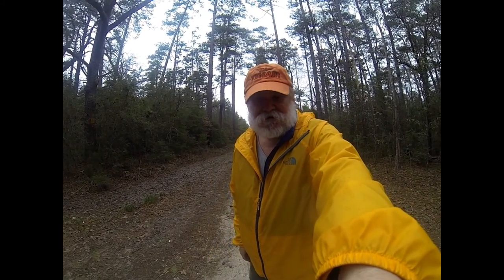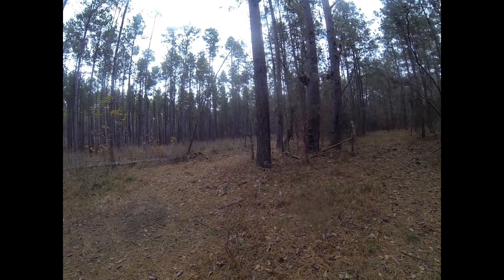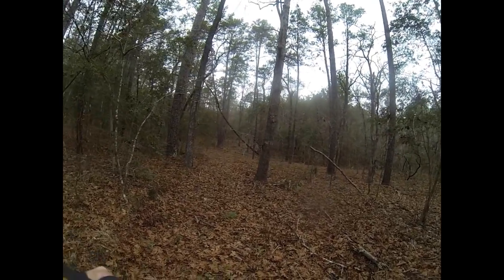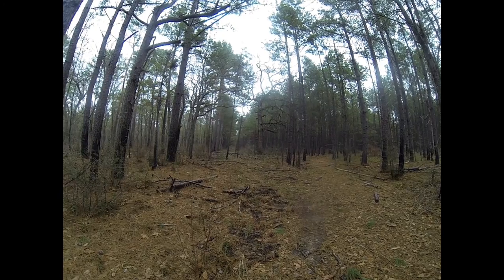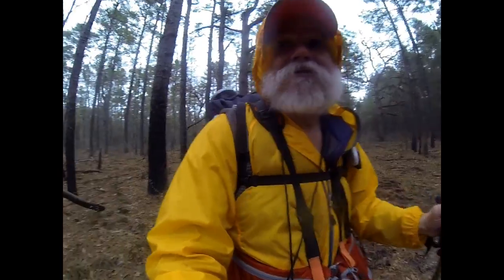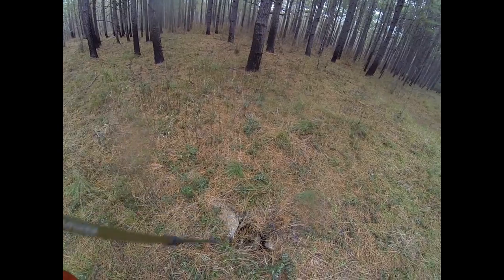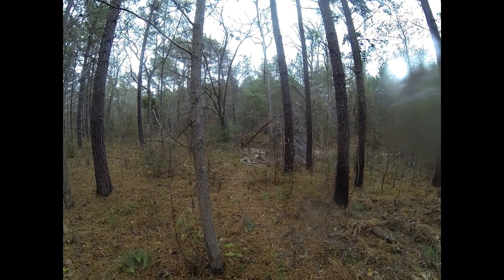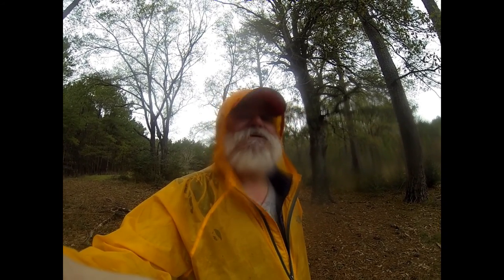Sam Houston National Forest: You Can Get There From Here: Hidden Lake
This lastest in the "You Can Get There From Here" series is an off trail jaunt to a nice overnight spot, or a lunch spot for a longer day hike on the 4 Notch Loop in the Sam Houston National Forest. Its shown on the 4 Notch Map available at ther Lone Star Hiking Trail Club's website. If you pick the Topo or USGS Topo, you will see the route on the map as a red dashed line. There are a couple fo places where you can take a wrong turn, and we show you here how to pick the correct turn when you're faced with one of those "Which one should I take?" decisions.